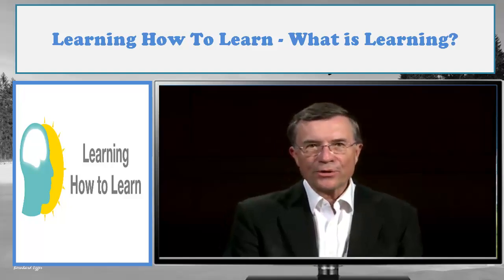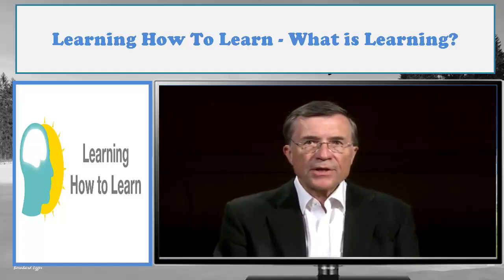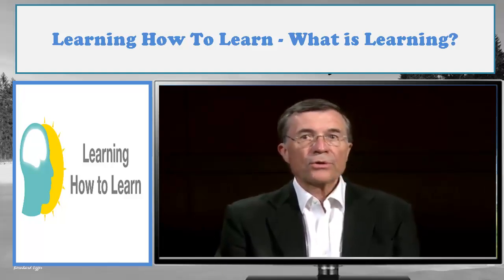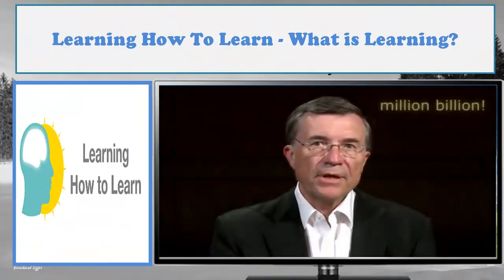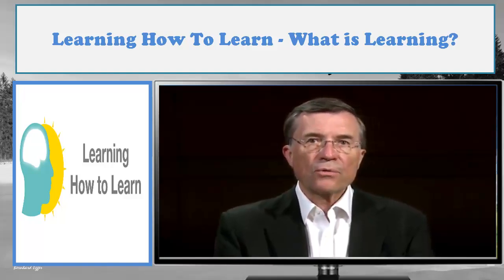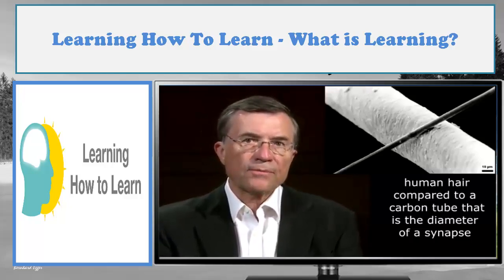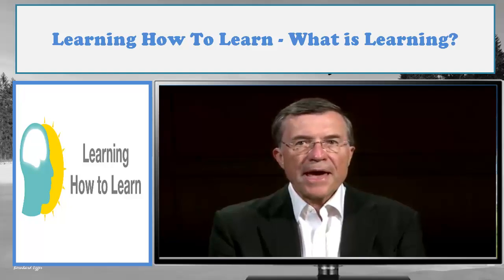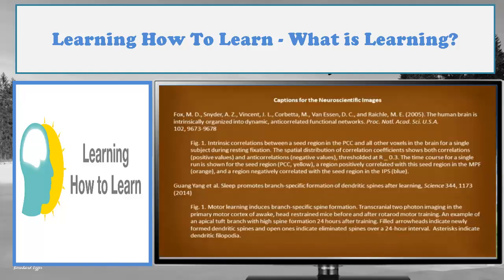Learning How to Learn - What is Learning?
Learning How to Learn: Powerful mental tools to help you master tough subjects
Welcome to the first week of Learning How to Learn! Since living brains are very complex, we begin our course by using metaphor and analogy to help simplify matters. In this module, you will discover several fundamentally different modes of thinking, and how you can use these modes to improve your learning. You will also be introduced to a tool for tackling procrastination, be given some practical information about memory, and discover surprisingly useful insights about learning and sleep.
Barb Oakley, Terry Sejnowski, and the Learning How to Learn Team, learning, how to learn, learning how to learn, Focused, Diffuse Terrence Sejnowski, Barbara Oakley,  A Mind for Numbers , insights